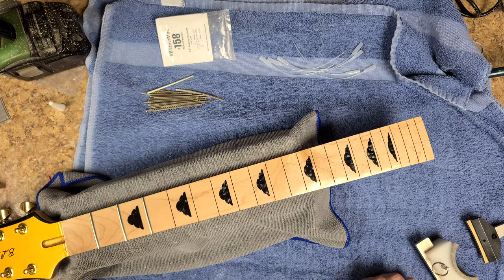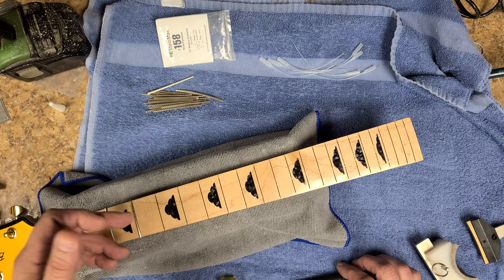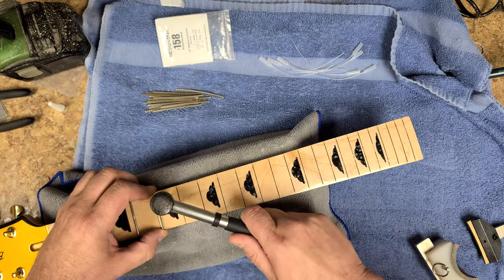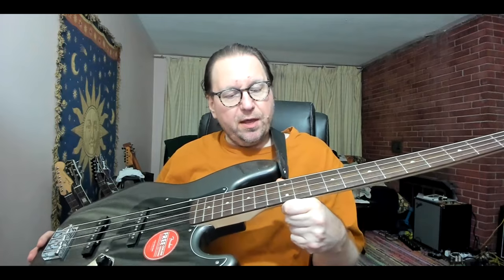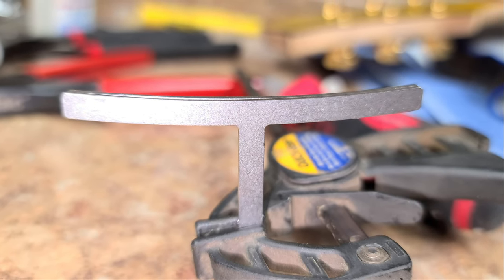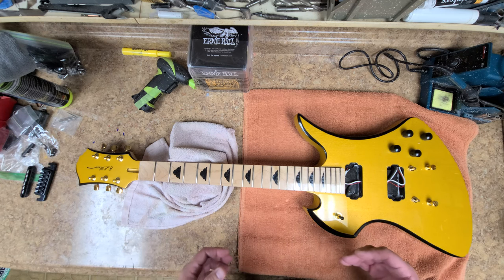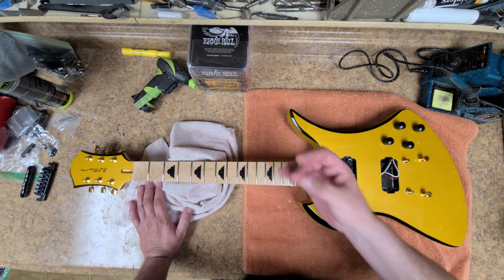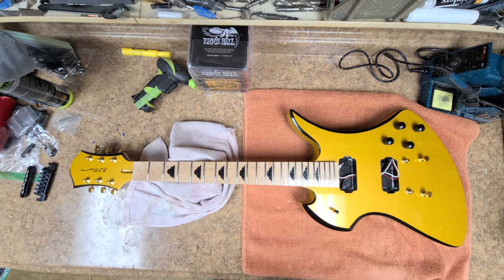Kit Mockingbird and Don't Be That Guy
Welcome...  The Devlin is hanging drying right now. I'll get some other stuff done as I wait. The Mockingbird kit guitar is just about assembled, still waiting on a few parts to be delivered. Please, don't be that guy.